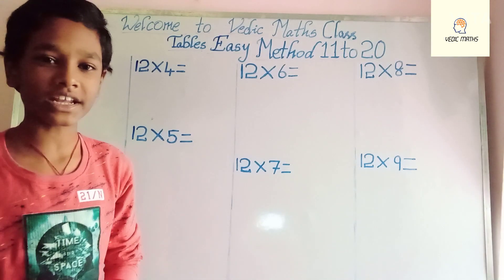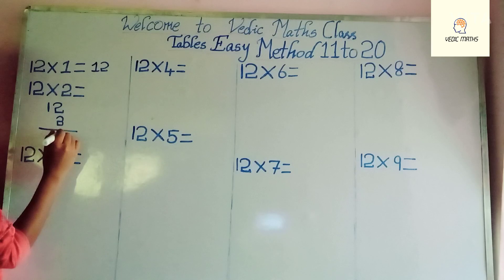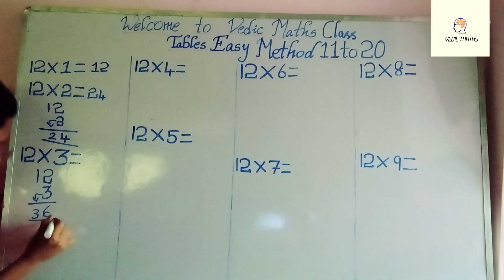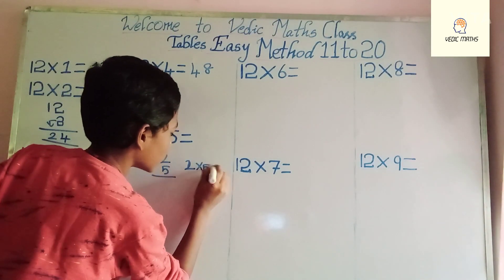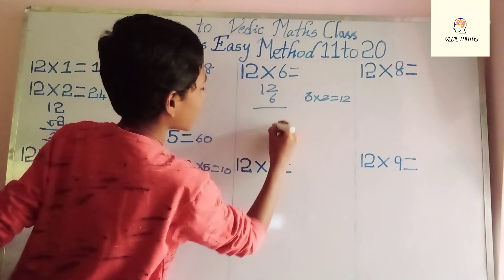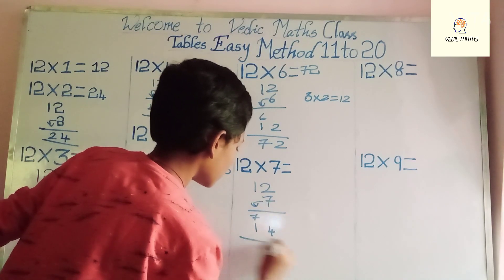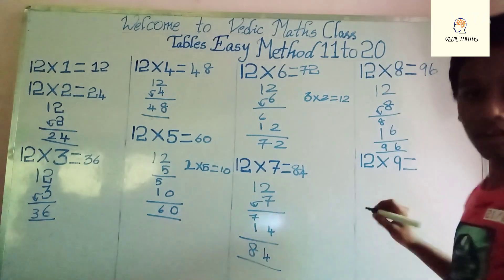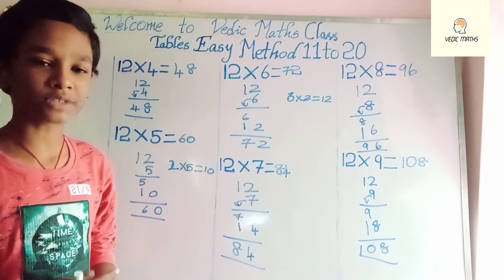SIMPLE TRICKS FOR LEARNING TABLES FROM 12 TO 20